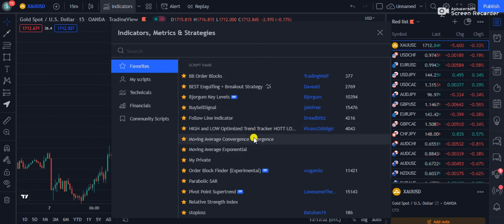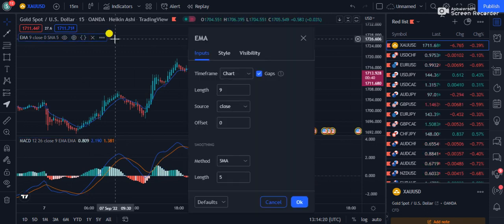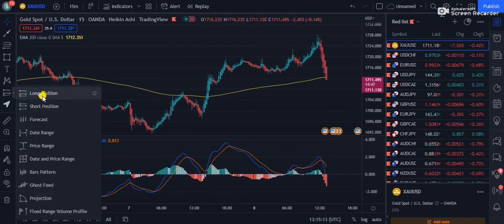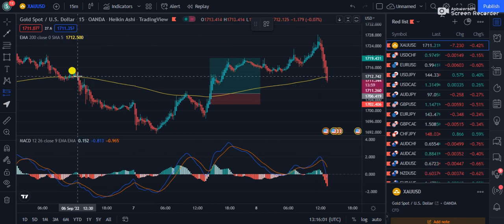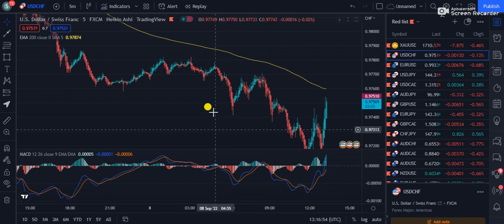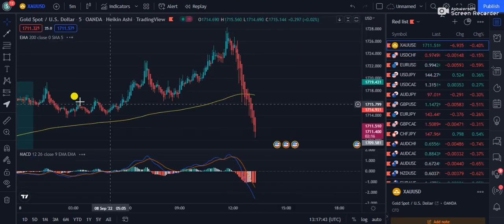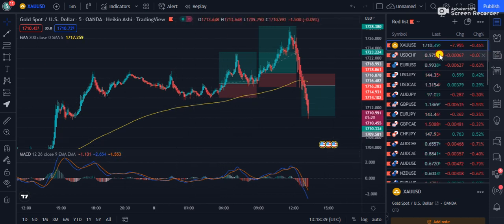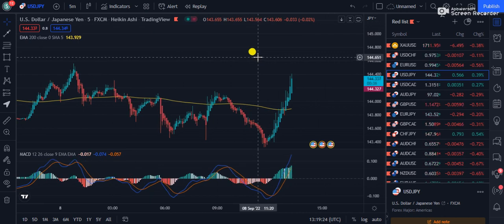MACD and Moving Average Combo Trading Strategy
In this video I have reviewed MACD and moving average combo trading strategy which is quite profitable and simple to use. In this strategy we have used 2 indicators. The first one is MACD and the second one is exponential moving average.